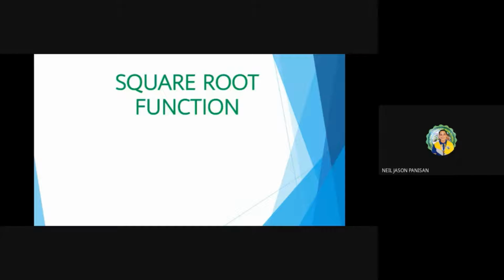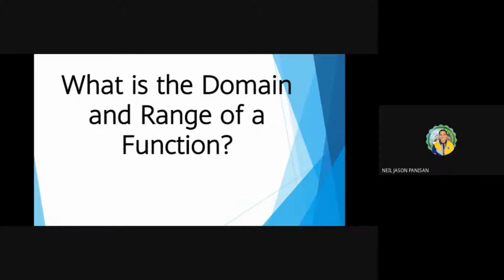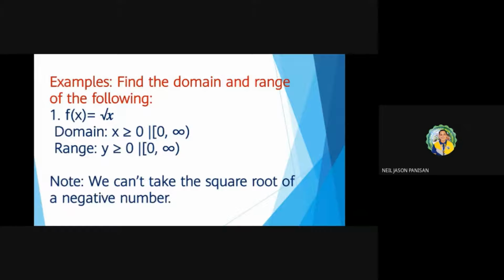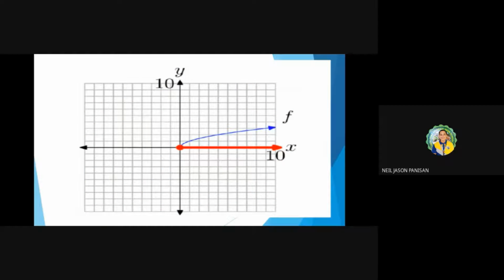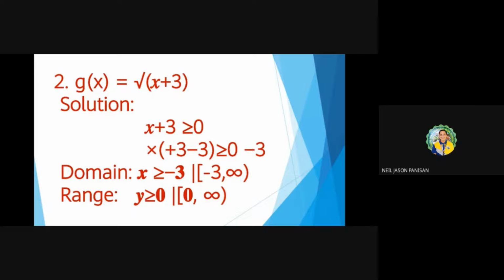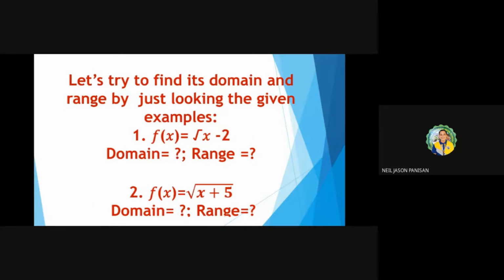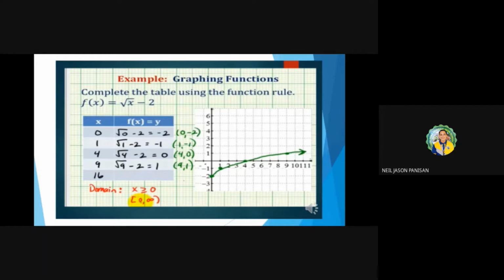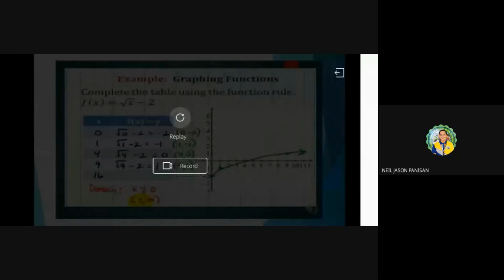Precalculus: Square Root Function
Sir Jevick's output